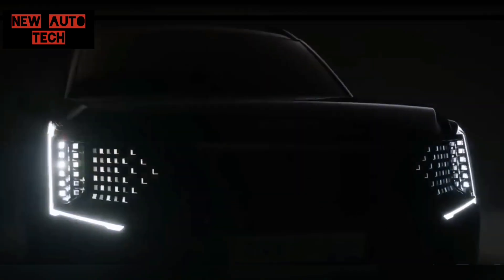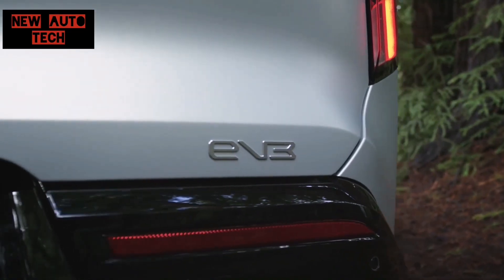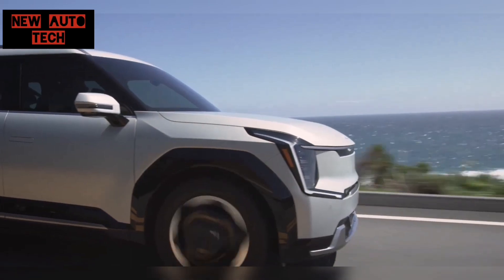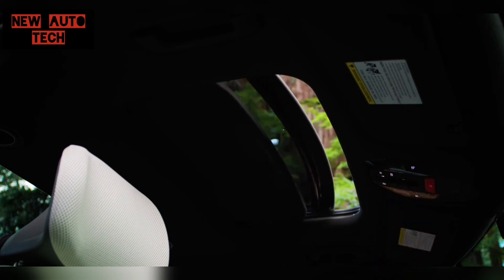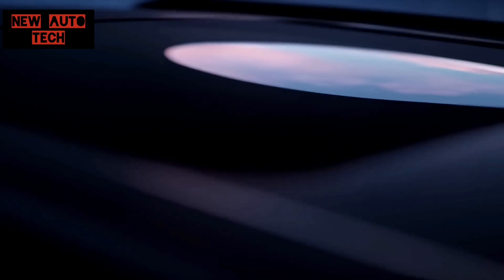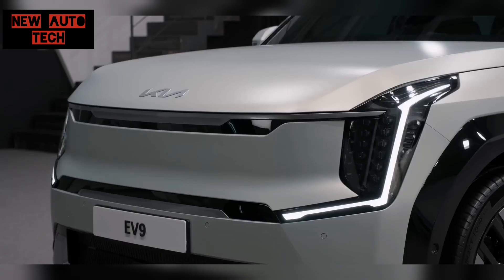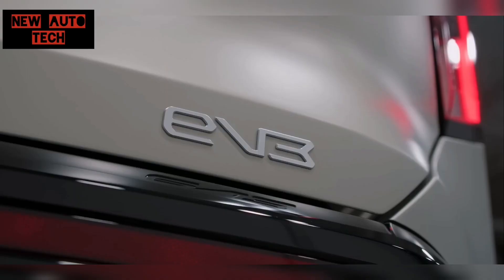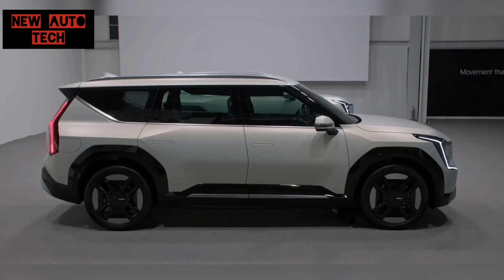2024 Kia EV9 Makes US Debut| Kia EV9 Best Family Electric Car| 2024 Kia EV9 First Look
Introducing the Kia EV9, the ultimate big family car. Whether you prefer electric or traditional, Kia has set a high bar with this remarkable vehicle. A couple of years ago, we may not have taken Kia's chances seriously, but that all changed with the EV6. It completely shifted our perception of the Kia brand. Now, with the EV9, our expectations are sky-high, and based on what we've seen, they are absolutely justified. This car is poised to become one of, if not the, ultimate big family cars, thanks to its striking design, exceptional practicality, and the most incredible seats we've ever seen. With seven seats in total, let's dive deeper into the details

2024 Kia EV9 Makes US Debut| Kia EV9 Best Family Electric Car| 2024 Kia EV9 First Look| KIA EV9 2024